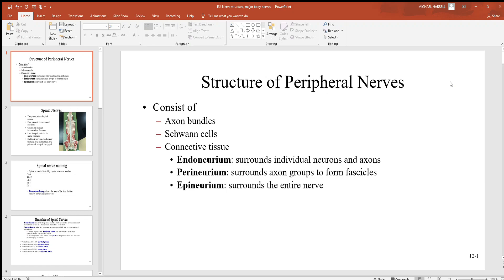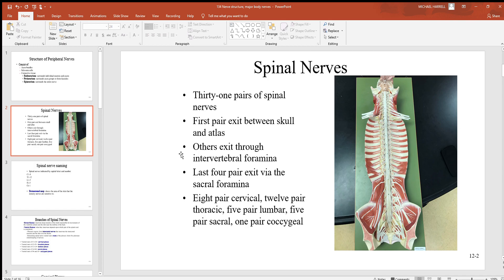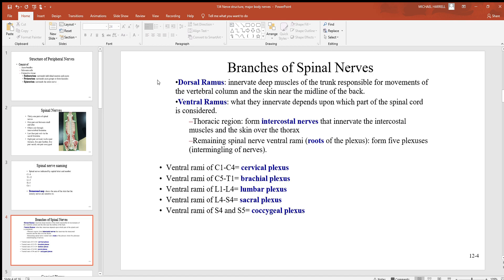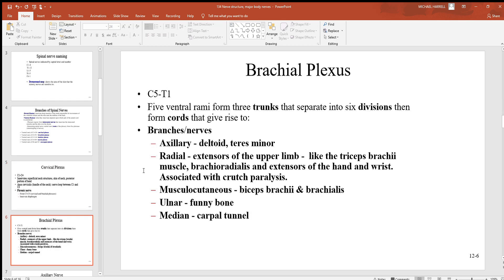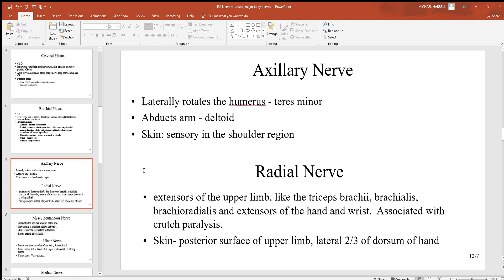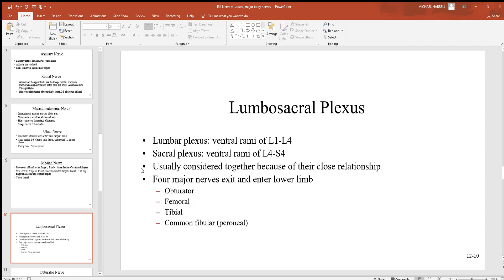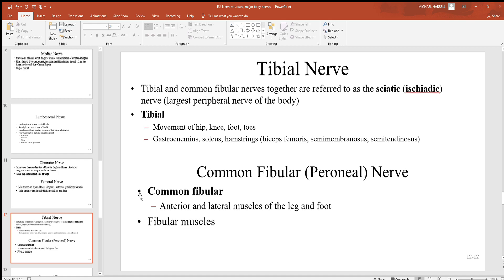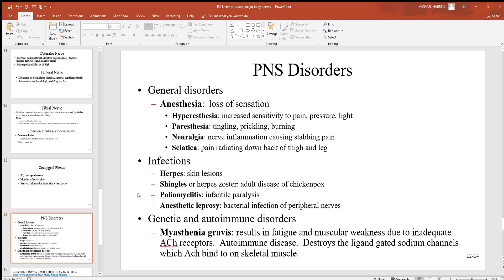134 Nerve structure, major body nerves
Nerve structure, major body nerves are covered.